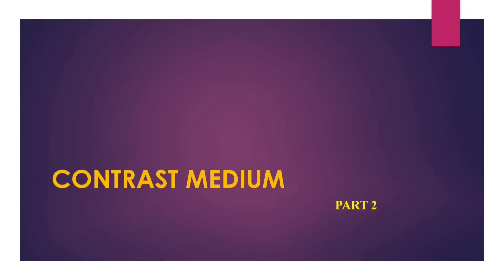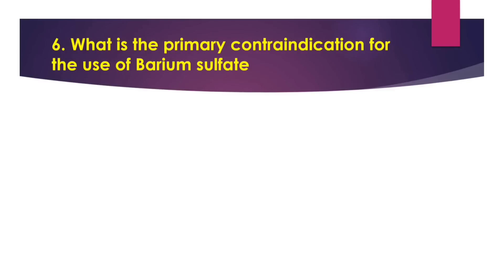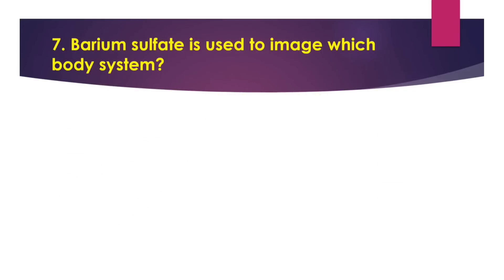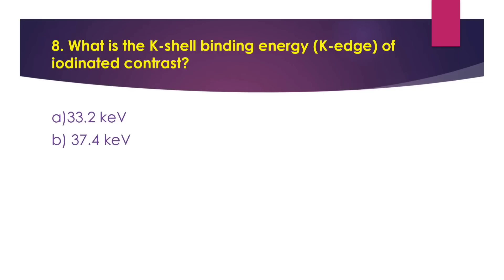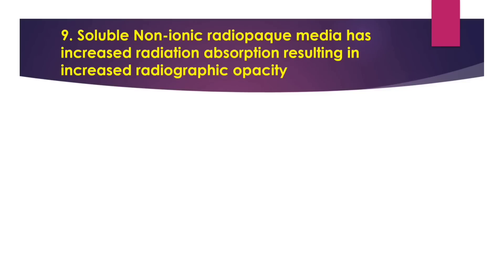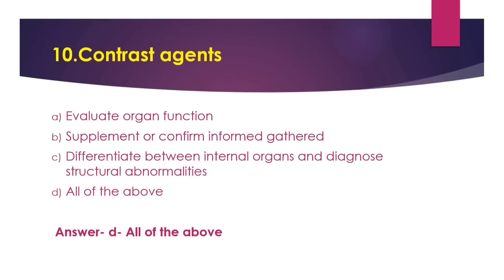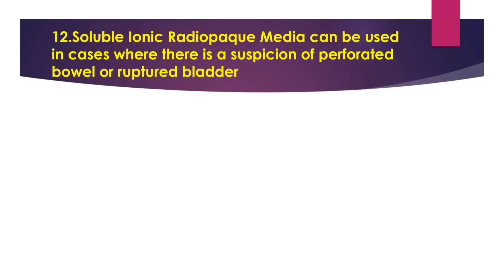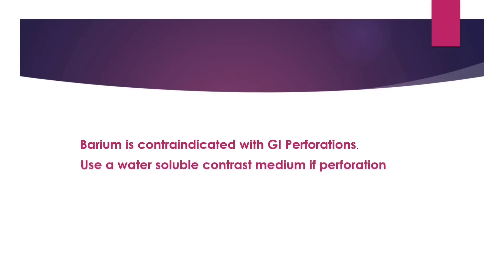Contrast Medium/Part 2/Parvathy Thejus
Helpful for professionals in Radiography as well for students preparing for competitive examinations.